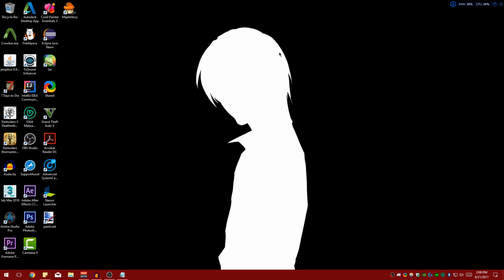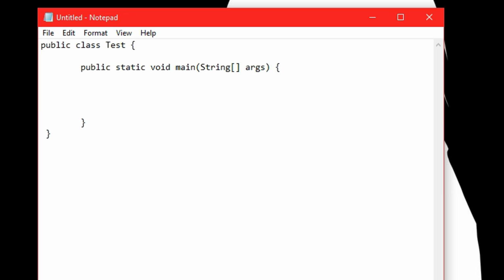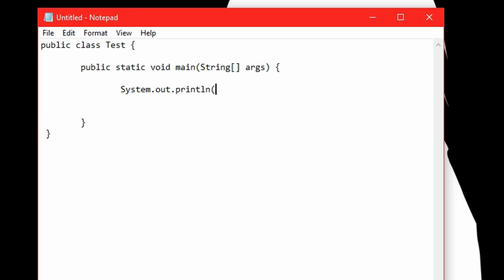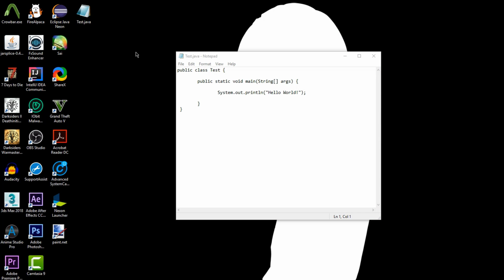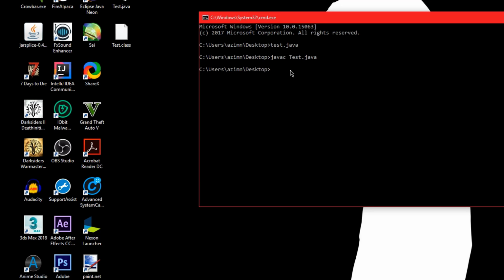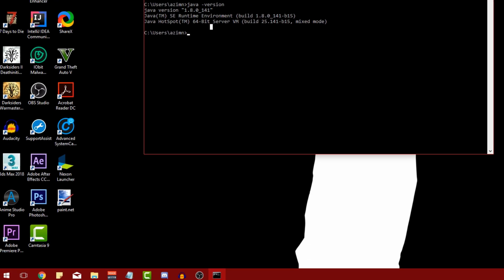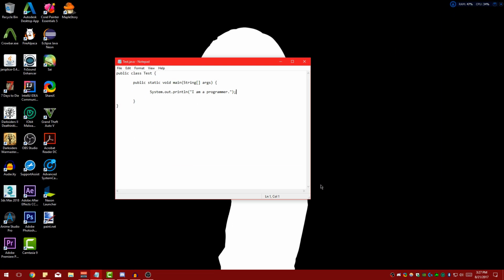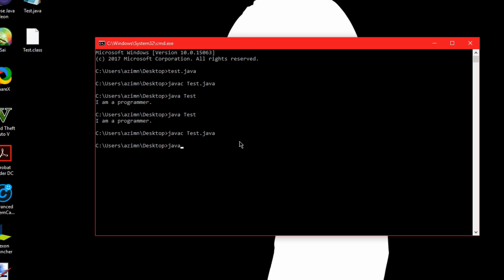Java Coding Series Episode 3 - Coding Your First Java Program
Yo! This is the first major video in the series where we finally get to code our first program. It's pretty simple, but this little program will be the foundation for all our future programs.

I also do recommend playing the video at a higher speed, it helps. :)

Let me know if you guys have any comments/suggestions or requests for other topics!

➤ Timestamps:

▹Intro: @0:00 (duh)
▹Check if Java was installed correctly: @0:48
▹Coding the program: @1:23
▹Running the program: @5:55
▹Recap: @10:38
▹Outro: @15:49

▹Discord Server - Questions? Head Here! || Gaming / Anime / Meme server